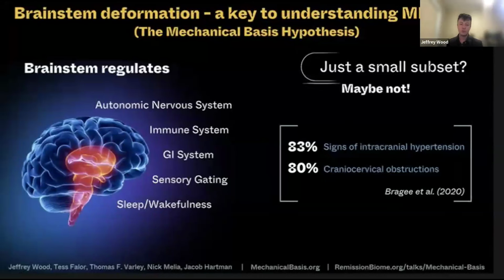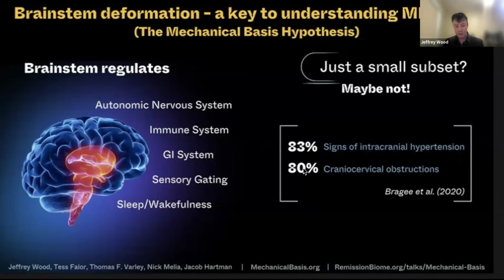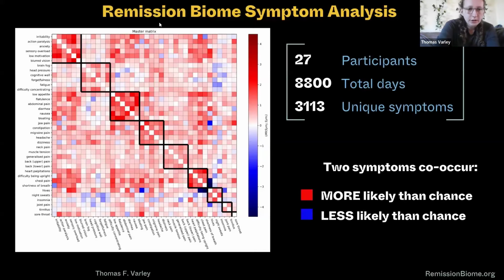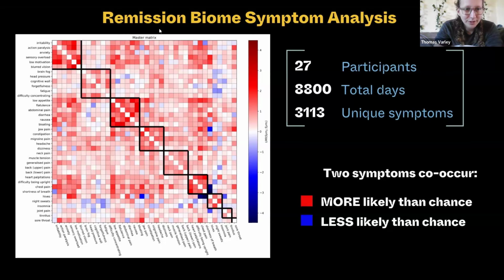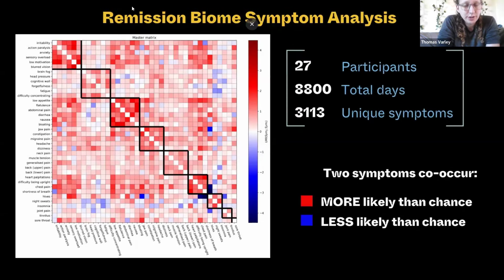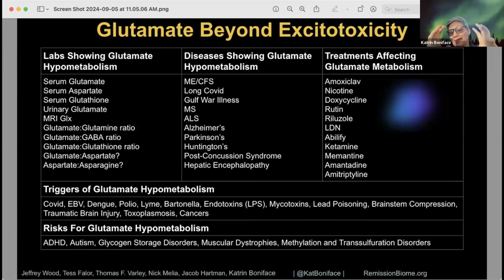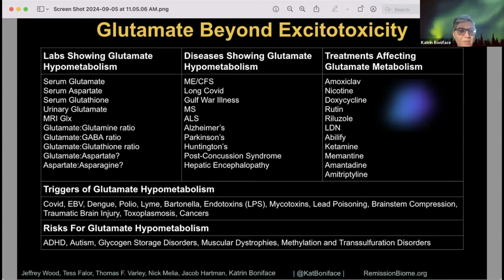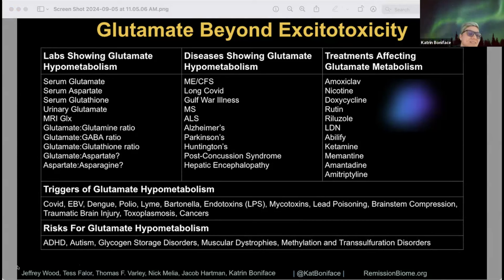Renegade Research Lightning Talks and Discussion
Sit in on a Renegade Research internal science meeting.

Today Jeff Wood, Thomas Varley, and Kat Boniface presented their "lightning talks" about the mechanical basis of ME/CFS, symptom clustering analysis from Remission Biome Renegade50 data, and glutamate hypometabolism.